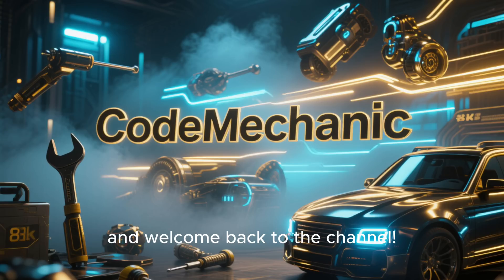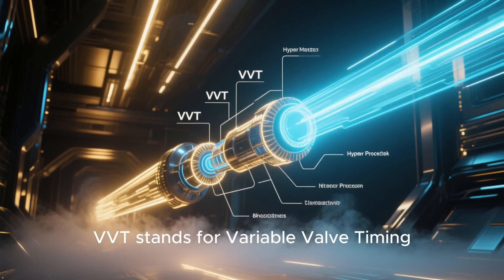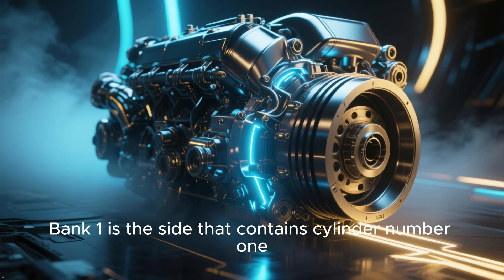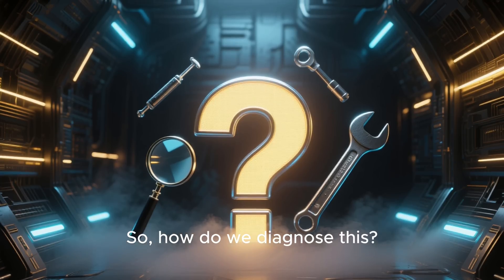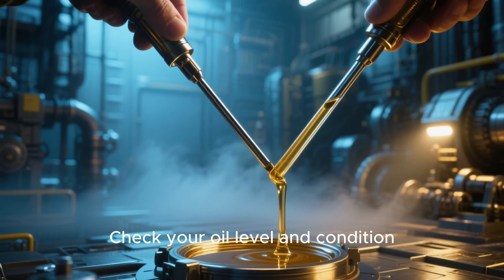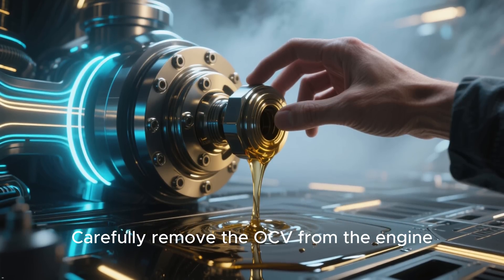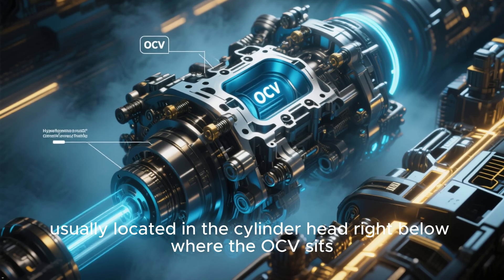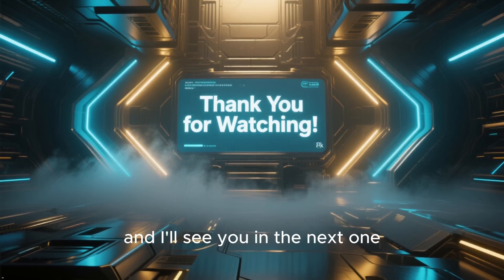P1349 – Toyota VVT System Malfunction – (Toyota-Only Fault Code) | CodeMechanic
Hey everyone and welcome back to the channel! Today, we're diving into the P1349 "dtc" specific to Toyota, Lexus, and Scion vehicles, often indicating a VVT system malfunction. This "automotive" video breaks down what this "engine" code means, its symptoms, and how to "repair" it by focusing on the "vvti" system and its "solenoid" for effective "variable valve timing" correction.